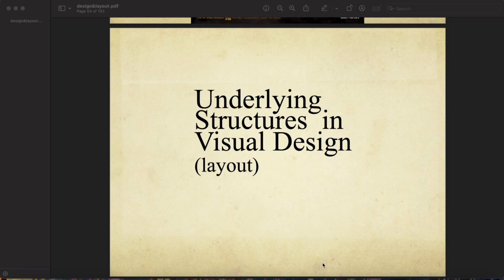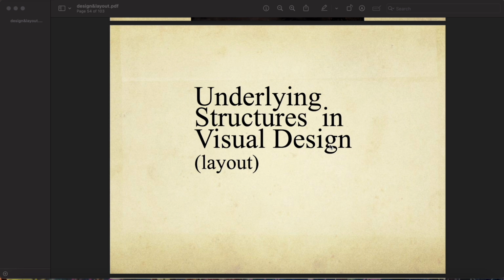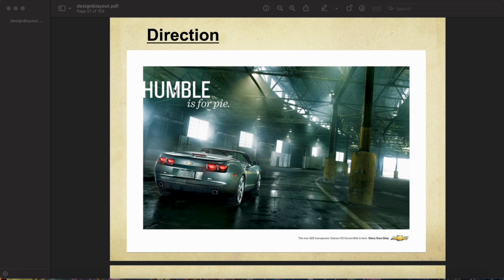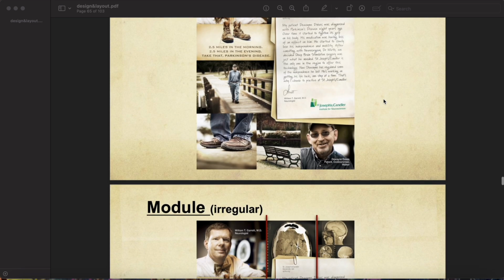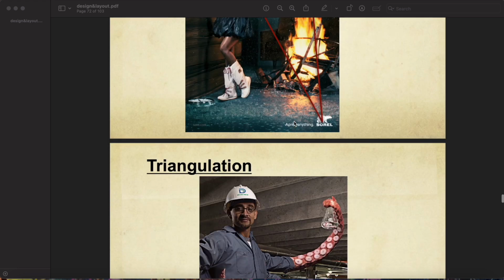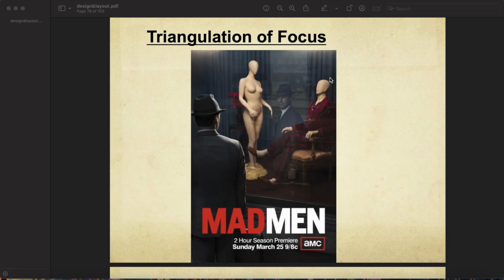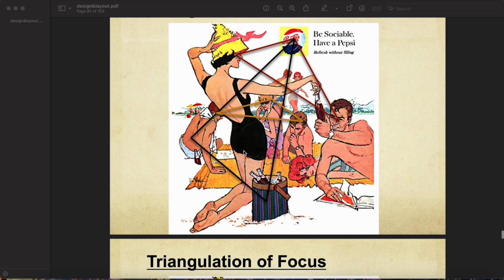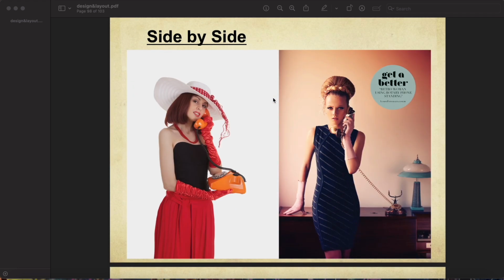Underlying Structures in Visual Design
This video goes over underlying structures in visual design so you can have more control over your designs and how you want viewers to engage with them.